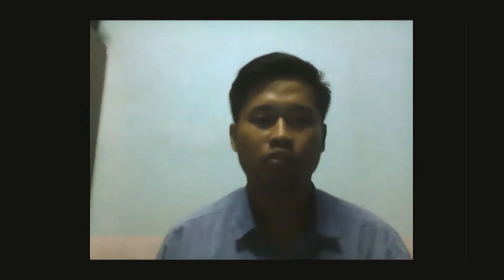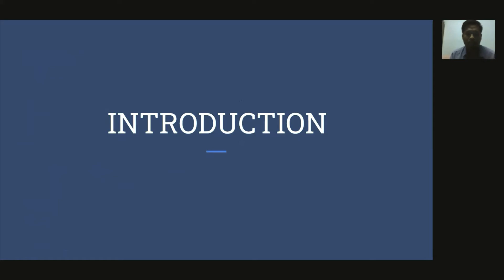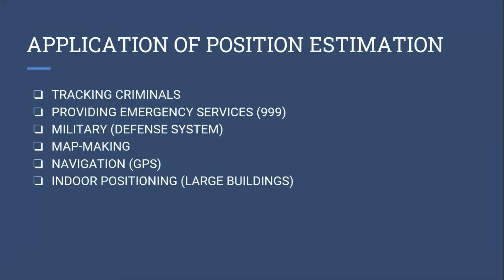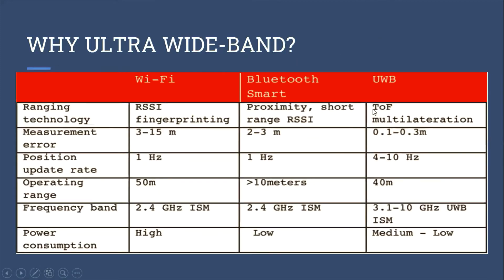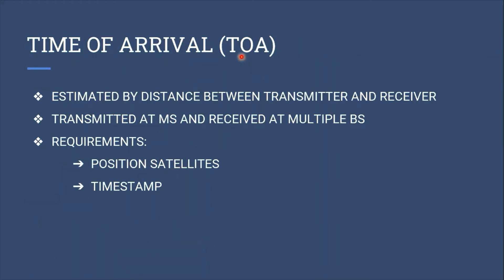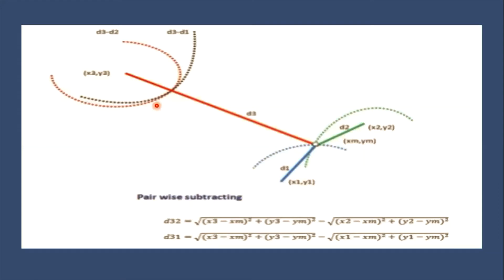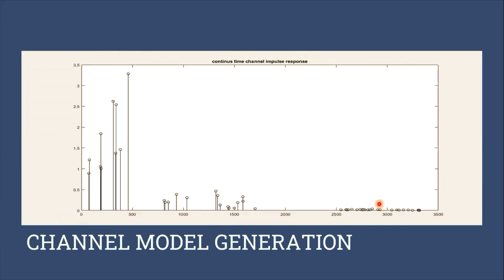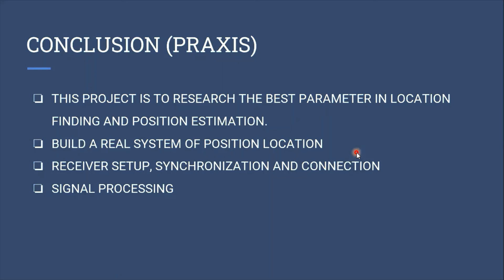Ultra Wide-band Time-of-Arrival/Time-difference-of-Arrival Position Estimation (51891/PKEK/FYP)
Faculty of Engineering, Universiti Malaysia Sarawak (UNIMAS) Final Year Project PRESENTATION